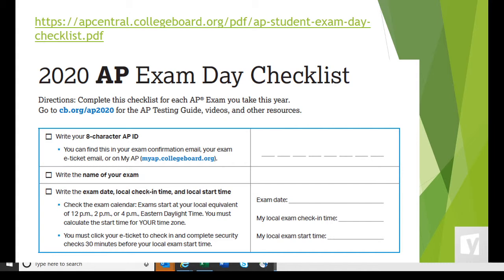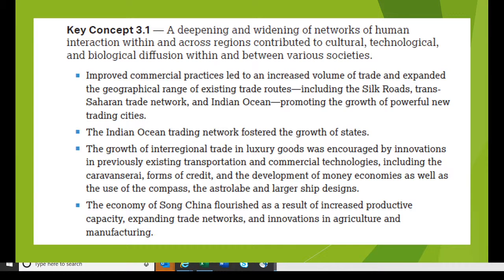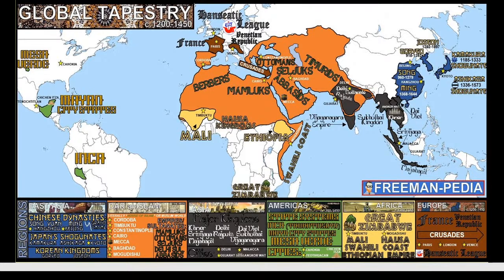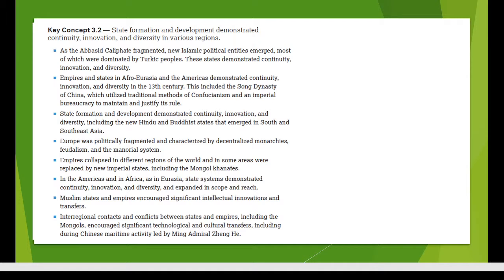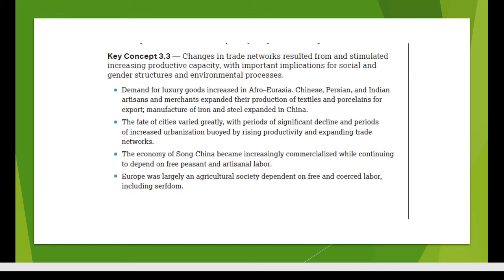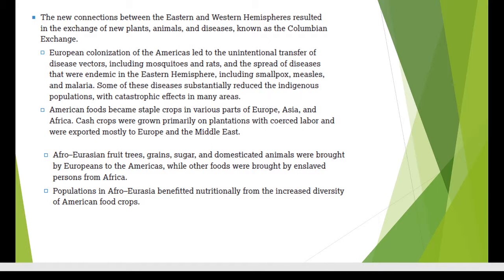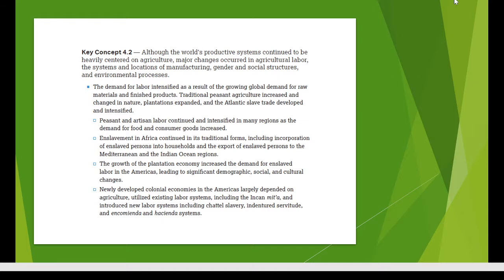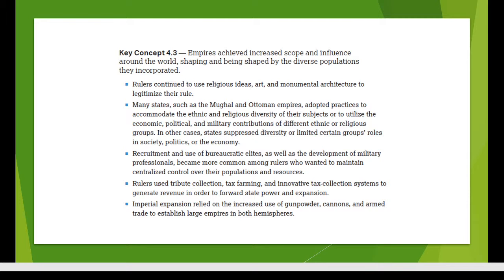AP World review